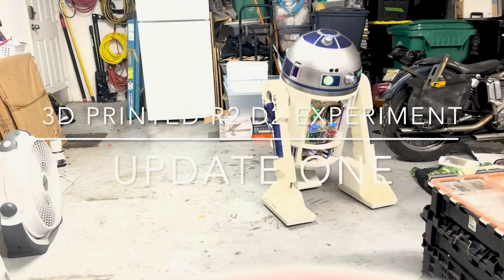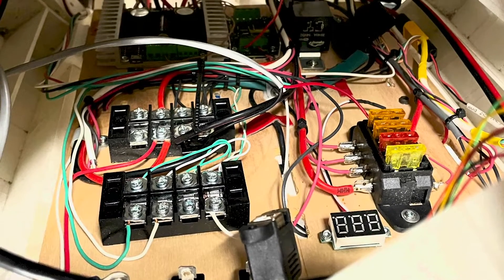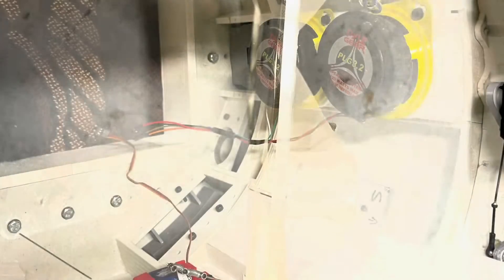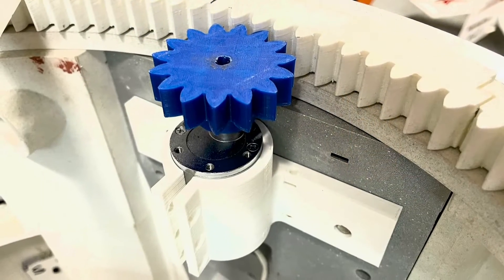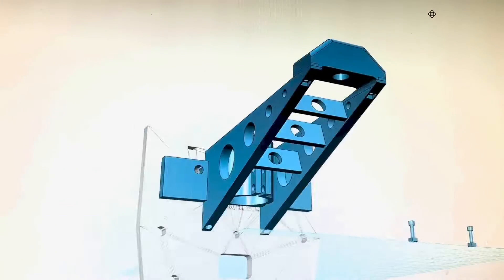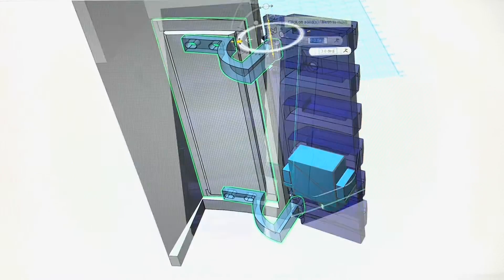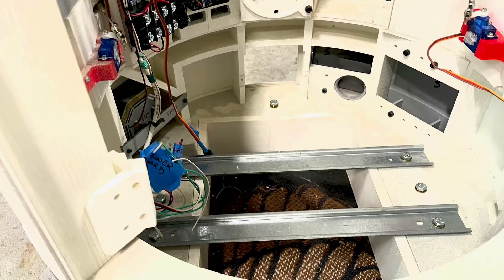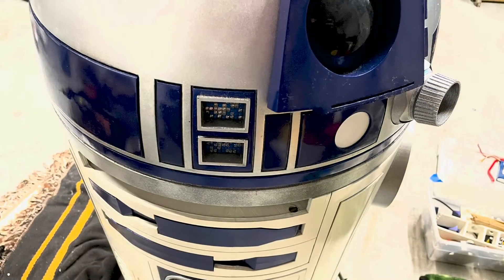3D Printed R2-D2 Experiment Update One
This is an update to the first video on how I 3D printed and built my full size R2-D2.